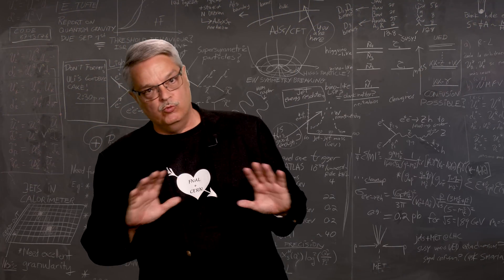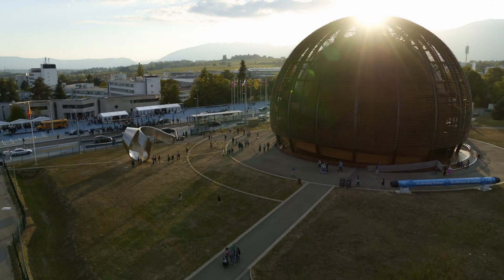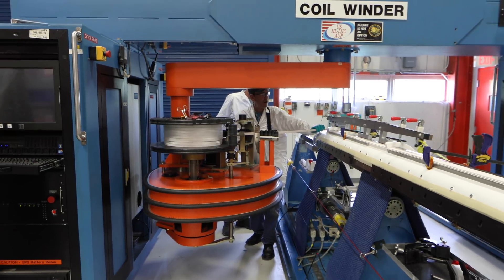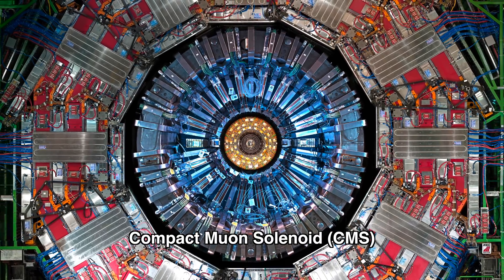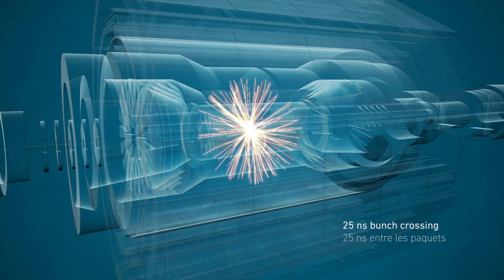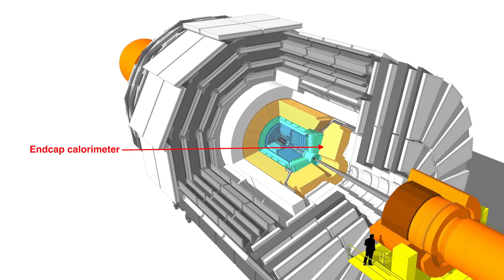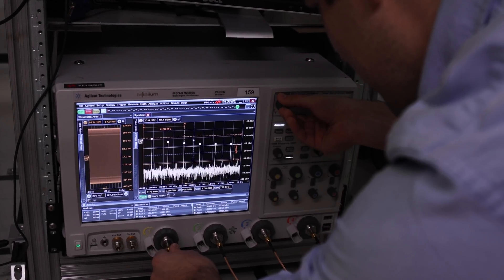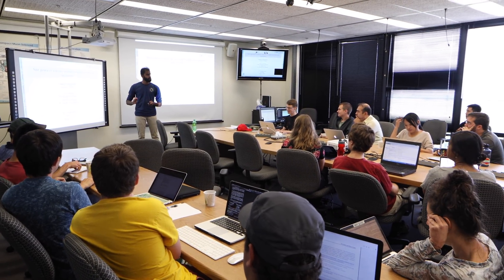The Higgs Boson Was Just the Start: Fermilab and the High Luminosity LHC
The CERN LHC is the world’s largest particle accelerator and is known mostly for its discovery of the Higgs Boson. However, the LHC will run for another two decades and will collect an enormous amount of data. Fermilab is heavily involved in the upgrades required to make both the accelerator and the Compact Muon Solenoid detector a physics-discovery powerhouse for the foreseeable future.